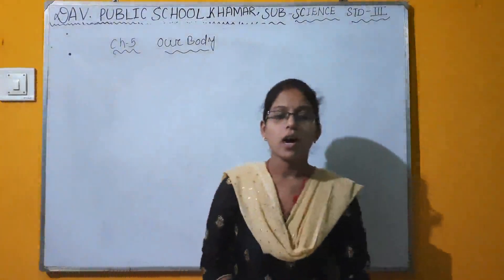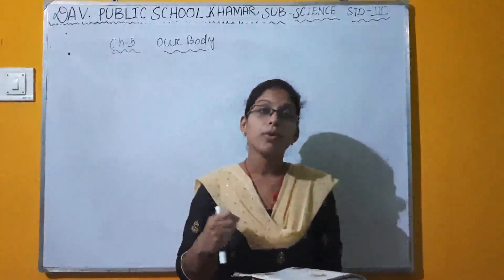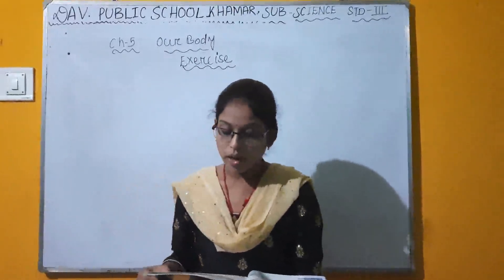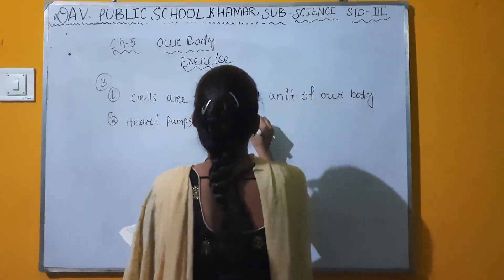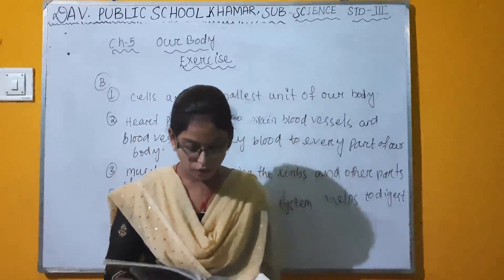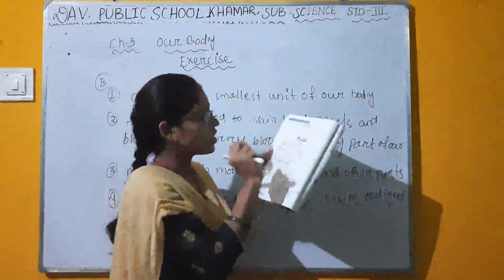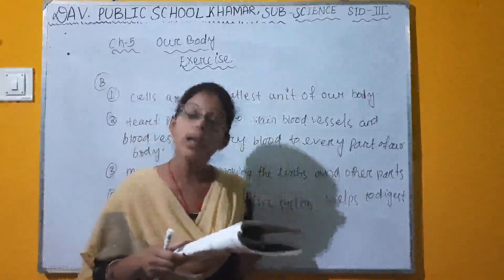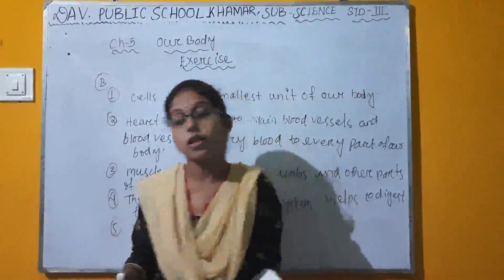DAVPS STD3 SCIENCE CH5 - OUR BODY (EXERCISE DISCUSSION) - 20-08-20